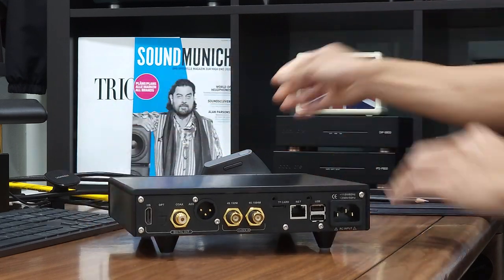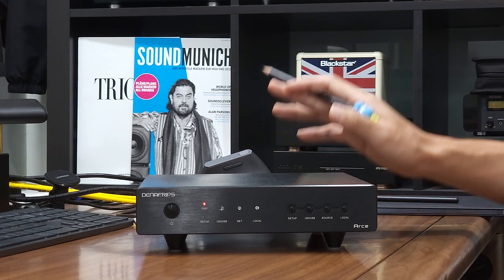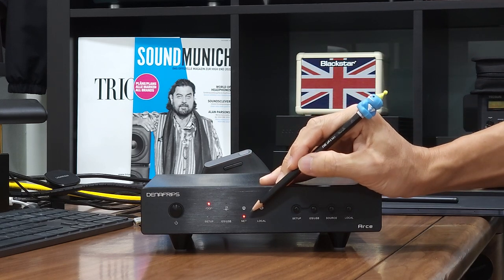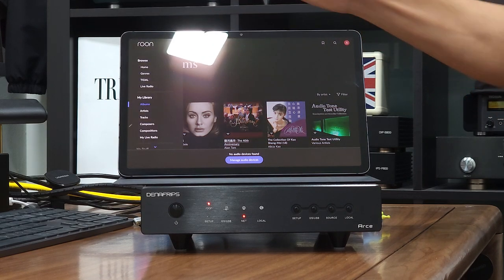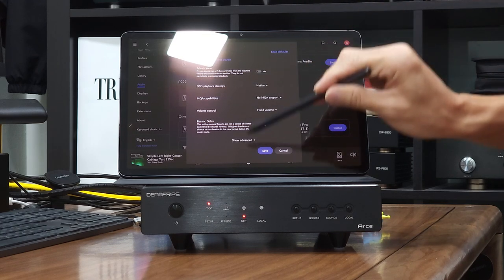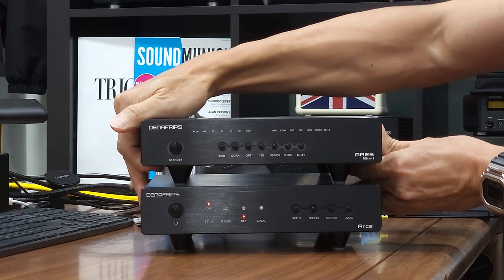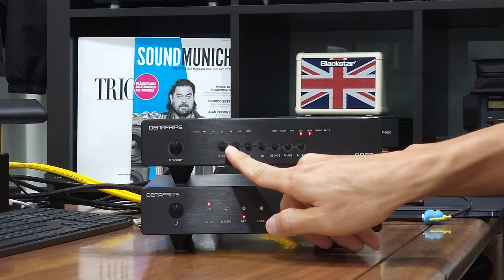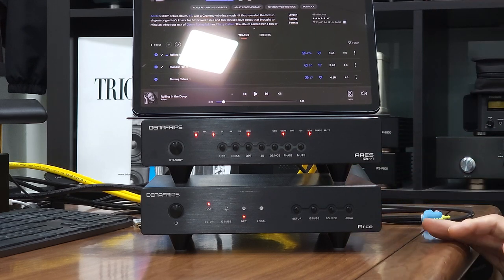DENAFRIPS Arce Streamer: Quick Start Guide / roon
*Product Link:*